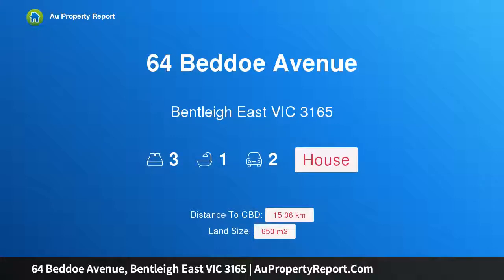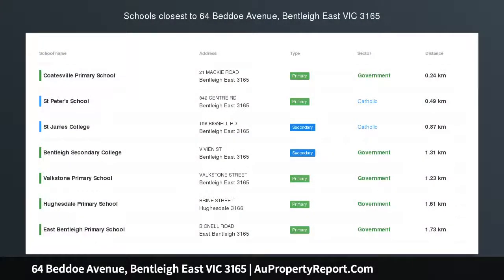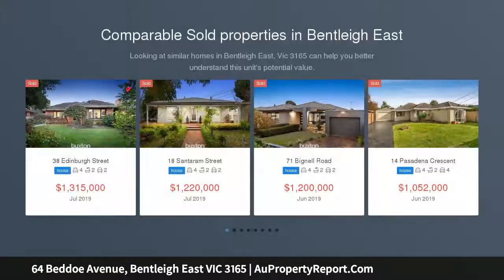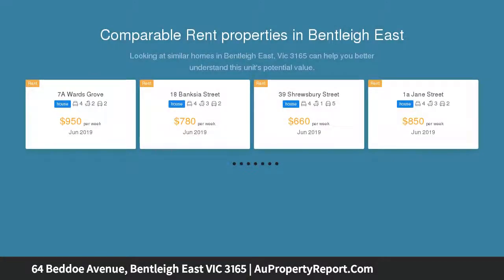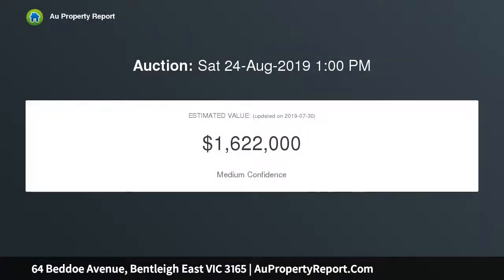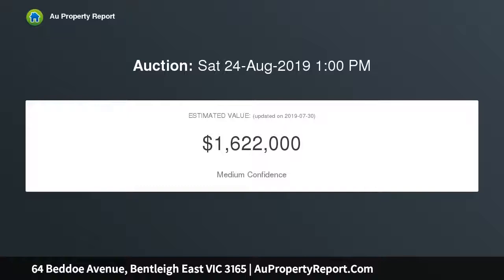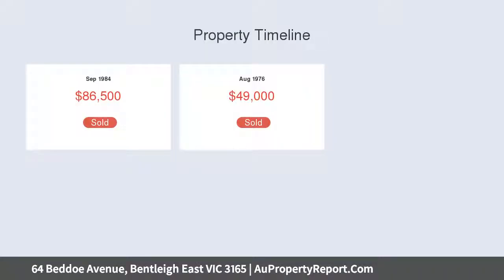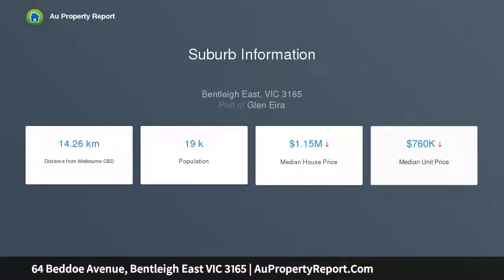64 Beddoe Avenue, Bentleigh East VIC 3165 | AuPropertyReport.Com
64 Beddoe Avenue, Bentleigh East VIC 3165
Property Type: house
Bedrooms: 3
Bathrooms: 3
Car Space: 2
A Golden Classic with a Silver Lining